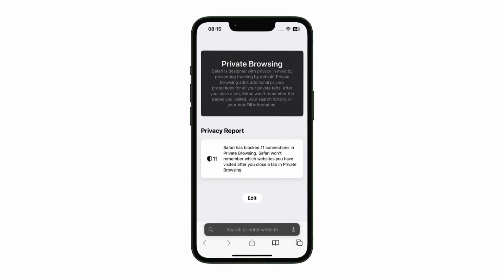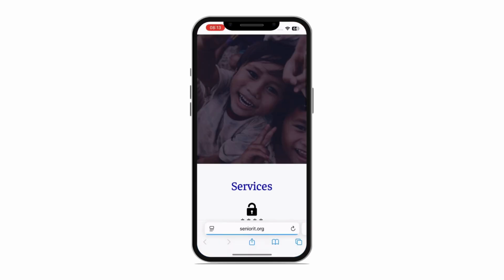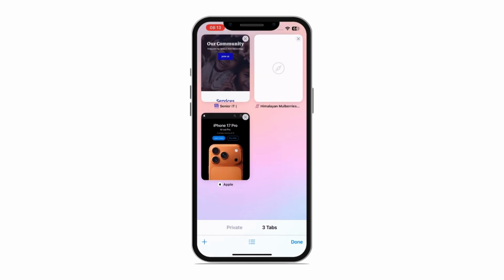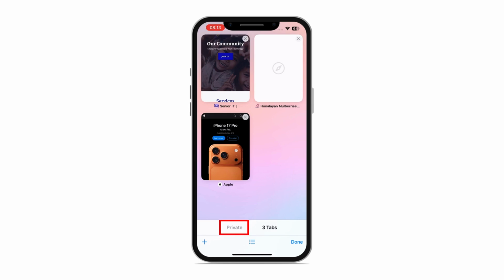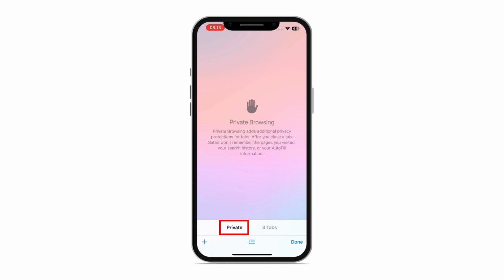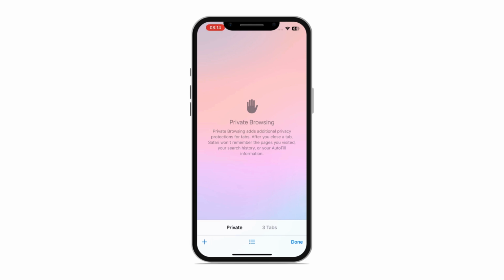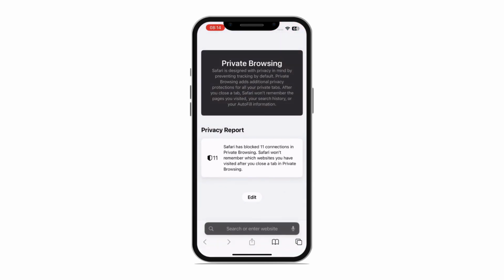Browse Safely with Private Mode on iPhone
Learn step-by-step how to switch your iPhone’s browser into Private Mode so your history and searches stay private. A quick and easy guide for anyone!

This video is for you if you’ve ever searched for:
“How to use Private Mode on iPhone”
“iPhone Safari private browsing”
“Turn on incognito mode iPhone”
“iPhone browsing privacy tips”
“Private browsing iPhone tutorial”

About Senior IT: We teach seniors how to use their phones, navigate social media, stay safe online, and handle everyday digital tools—building their tech skills through simple, quick learning videos.